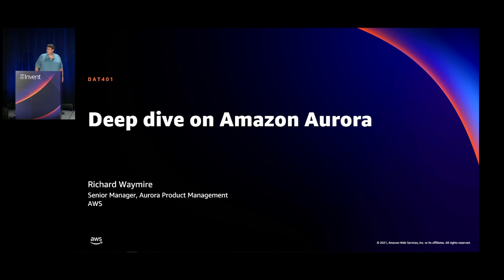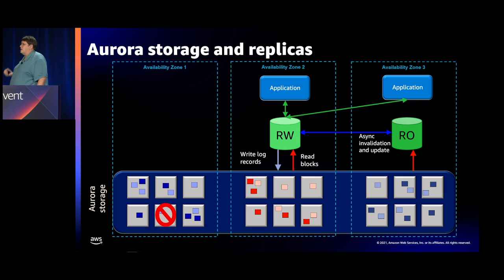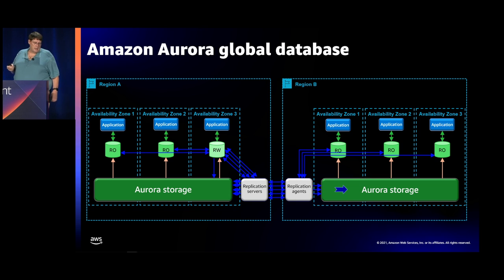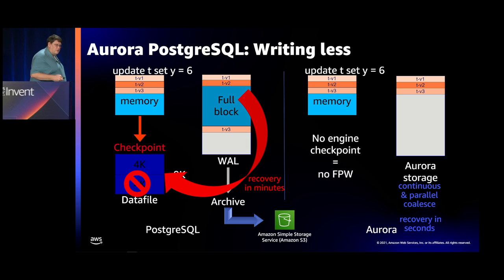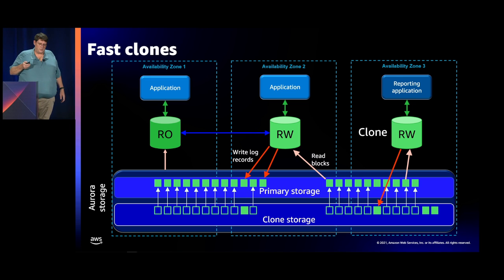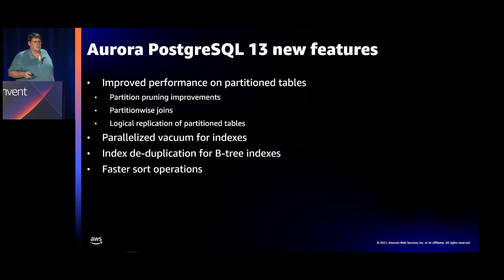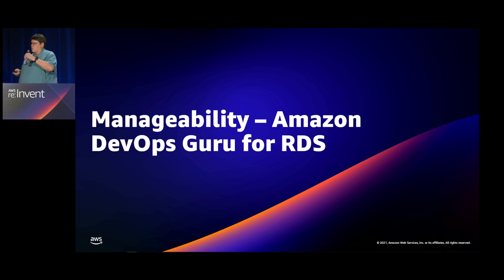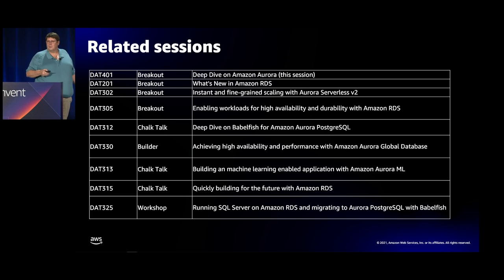AWS re:Invent 2021 - Deep dive on Amazon Aurora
With innovative architecture that decouples compute from storage as well as advanced features like global databases and low-latency read replicas, Amazon Aurora reimagines what it means to be a relational database. The result is a modern database service that offers performance and high availability at scale, fully open-source editions compatible with both MySQL and PostgreSQL, and a range of developer tools for building serverless and machine learning-driven applications. In this session, dive deep to learn how Aurora is designed, how it operates, and how to get the most out of it so you can power everything from dev/test applications to your most demanding, high-performance database workloads.